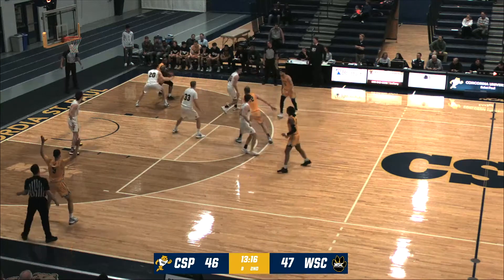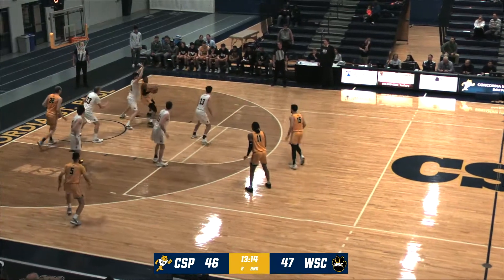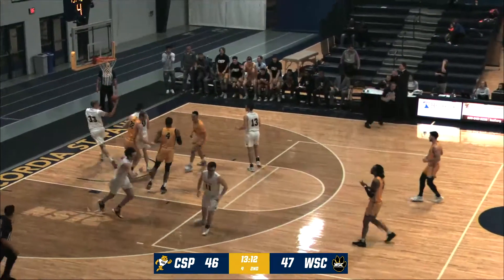2019-20 Concordia-St. Paul men's basketball vs Wayne State, 1-25-2020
Concordia-St. Paul falls 66-63 in Northern Sun men's basketball to Wayne State at Gangelhoff Center in St. Paul. Audio commentary by Dan Flanagan, voice of the Golden Bears.